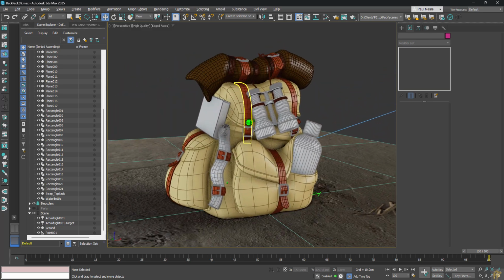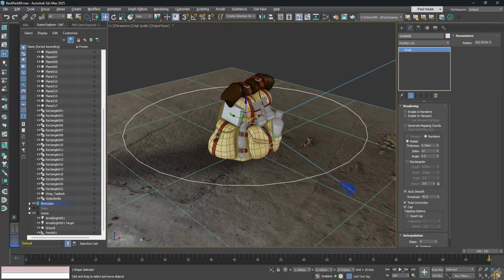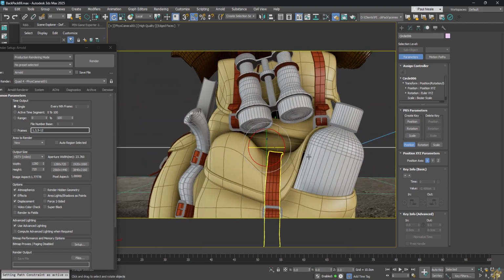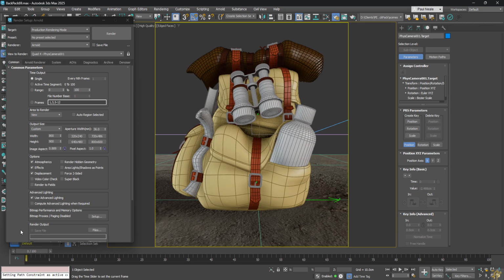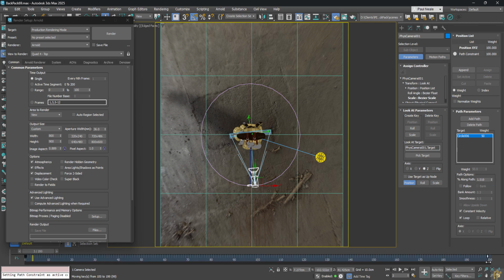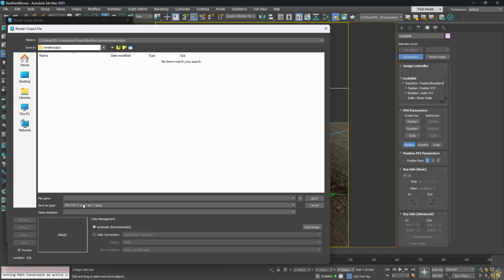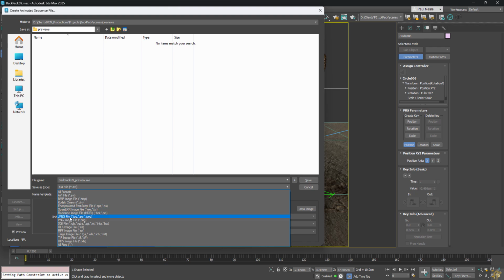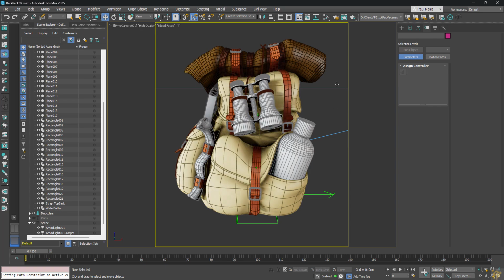3DS Max Render Model Rotation for Self Promotion